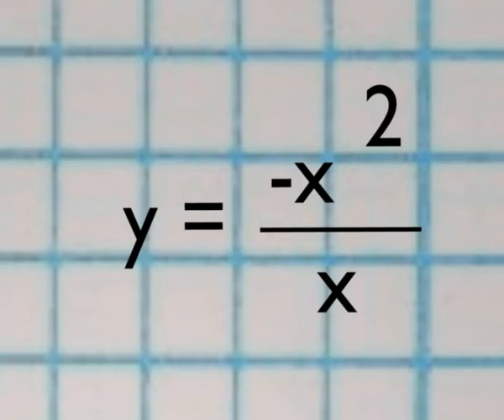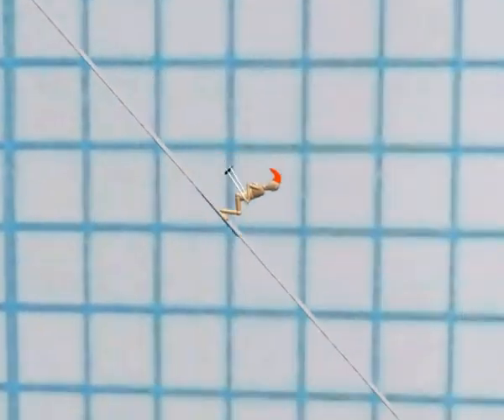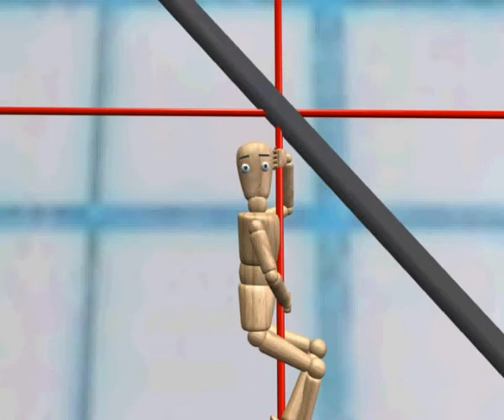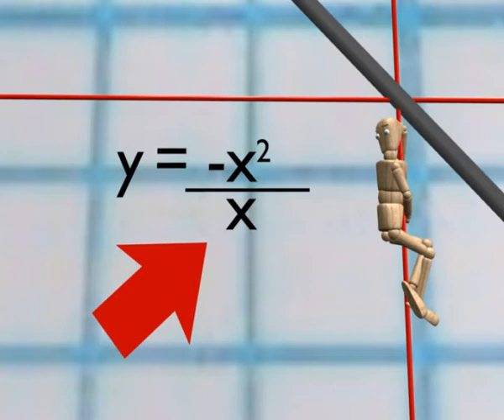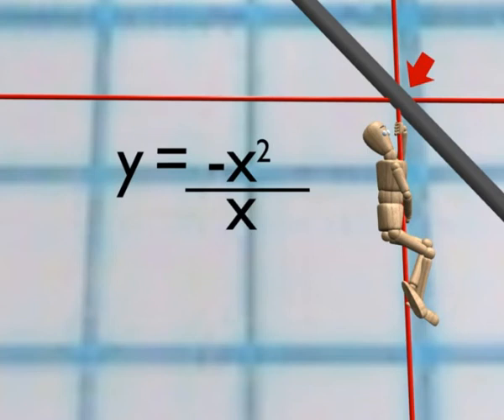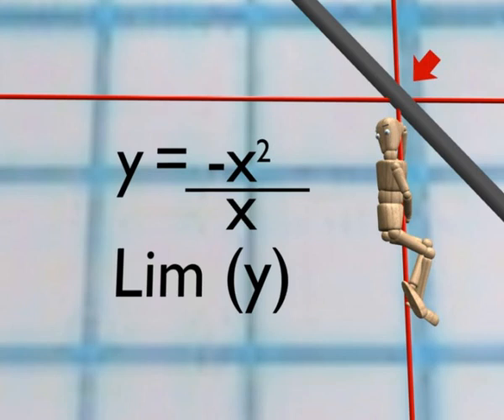Silent Steve learns about discontinuities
Rough cut of the second chapter of an educational animation I'm creating.  Developed using Blender Copyright Lou Adornato 2010. Silent Steve character copyright Lou Adornato 2010.